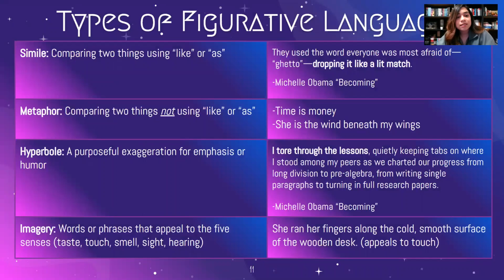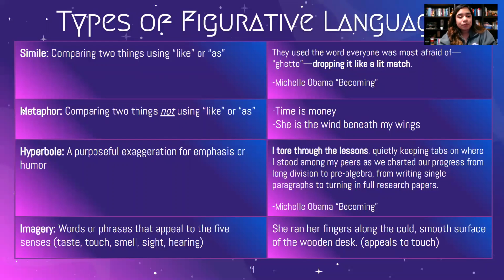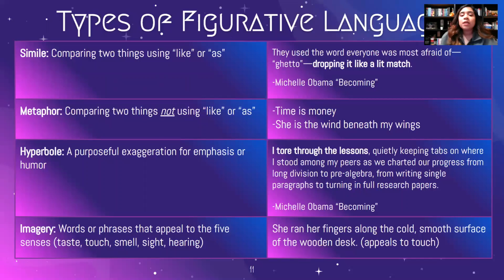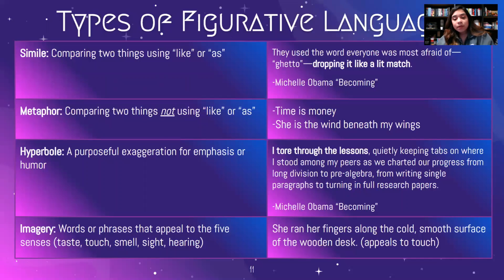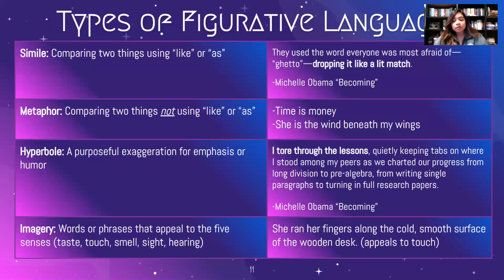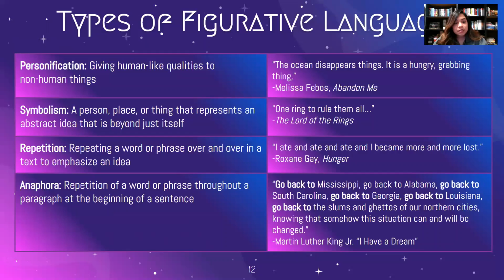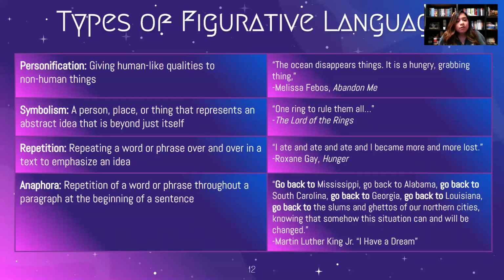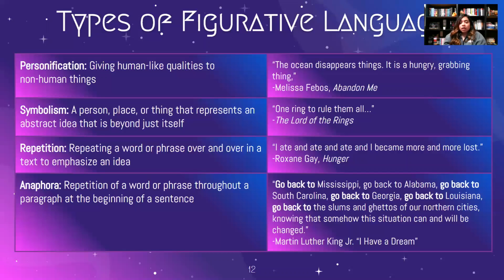Figurative Language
This video discusses Figurative Language and the different types that exist, along with some examples.